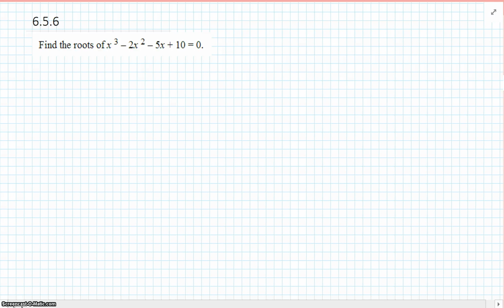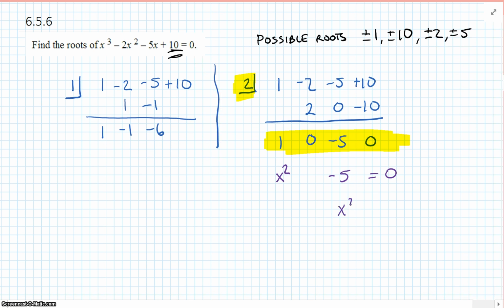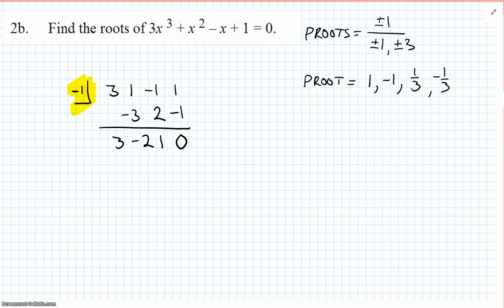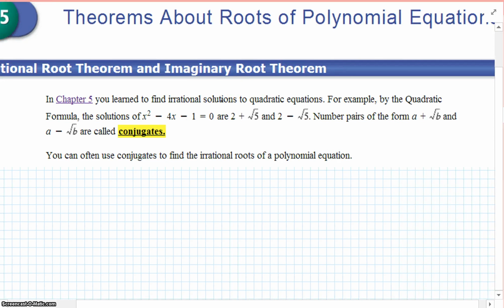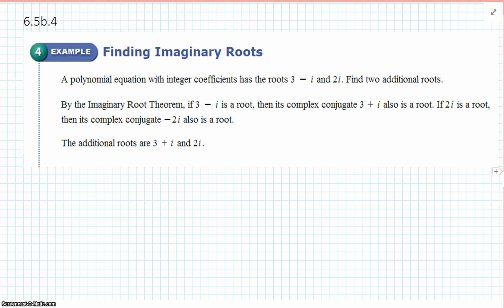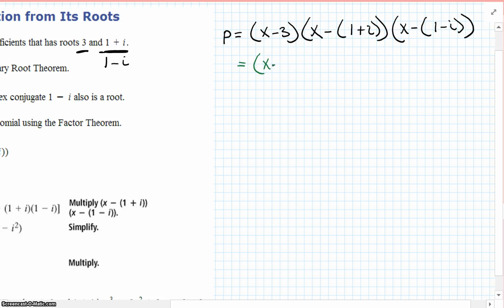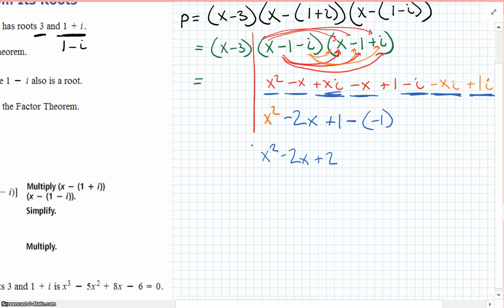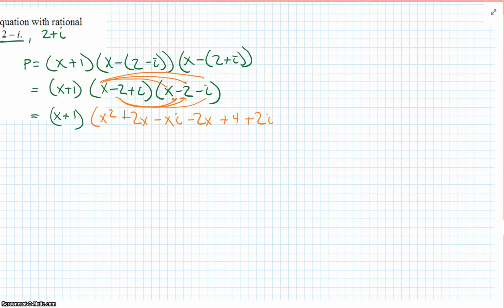Algebra 2 Chapter 6.5 Part 2